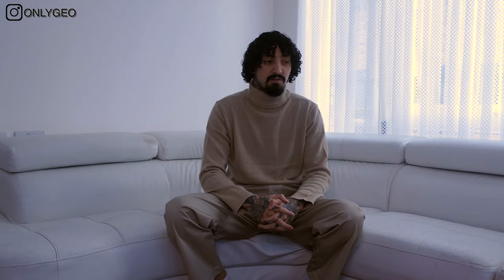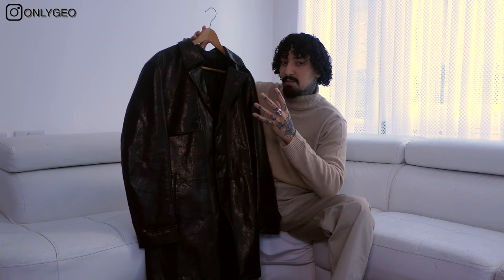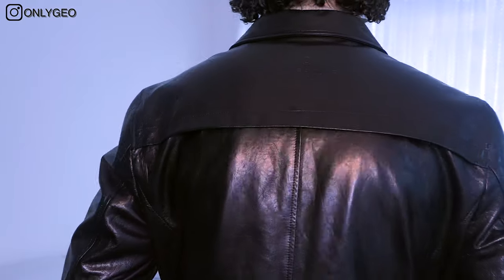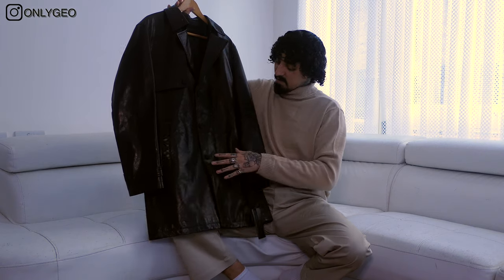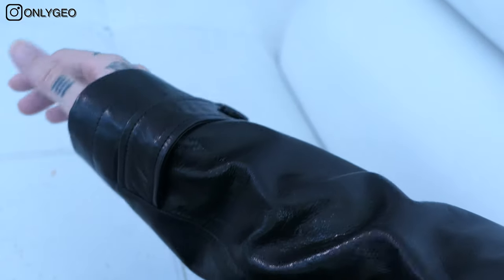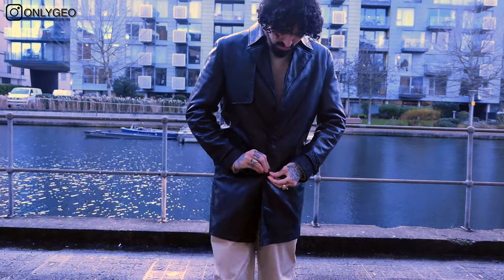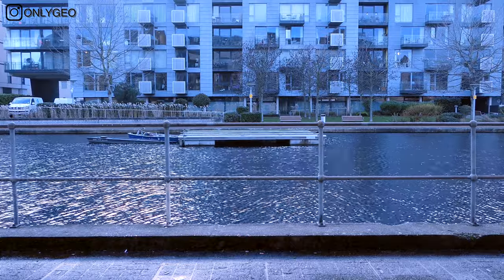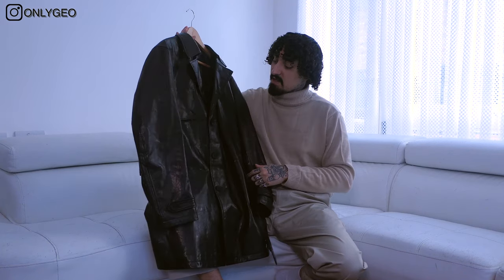Palaleather Jacket review | How to style leather jackets 2021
whats good everyone

in this video i will be reviewing an essential winter leather jacket by the brand Palaleather let me know what you think of the pieces & the fit i put together & if you do wish to purchase any products be sure to use the code below

- minimum purchase of $200 dollars